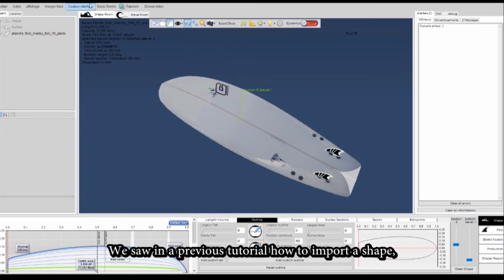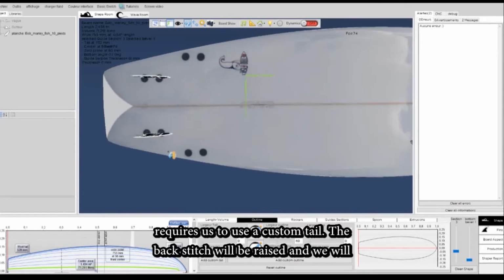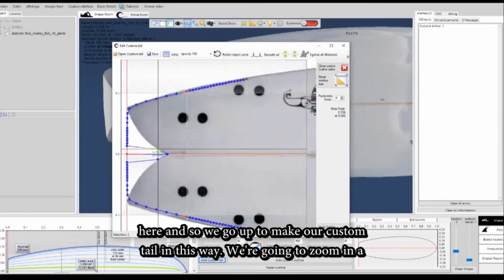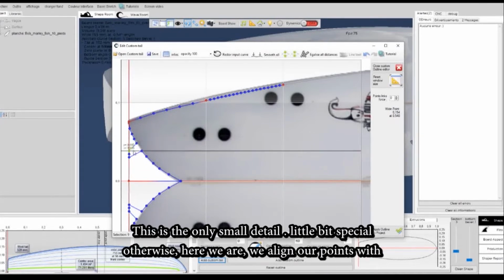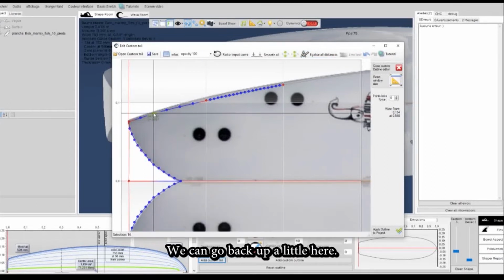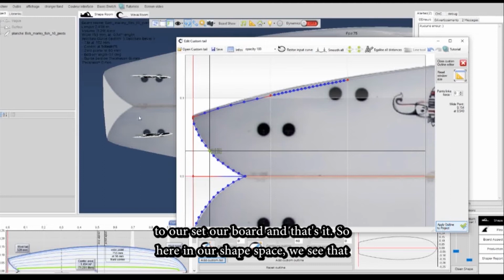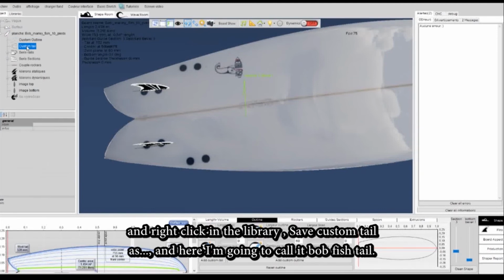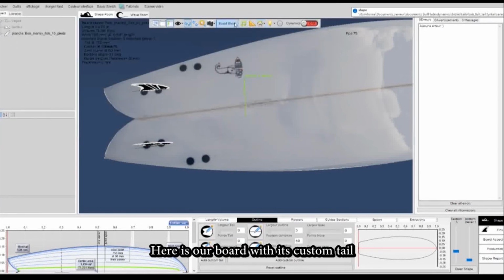Design surfboard tail: outline shape ,fish, roundtail, pintail, squaretail, squashtail, swallowtail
customtail_en: This tutorial shows how to create a custom tail for a surf board in the shaper wave dynamics software. Design surfboard tail: outline shape ,fish, roundtail, pintail, squaretail, squashtail, swallowtail will change the dynamics of the surfboards. Download software encyclopedia of surfing on: